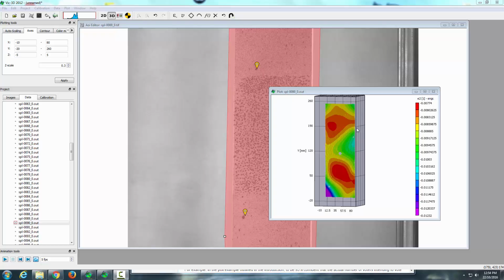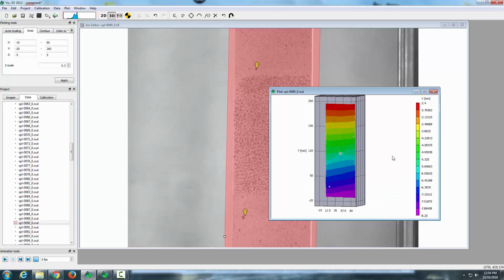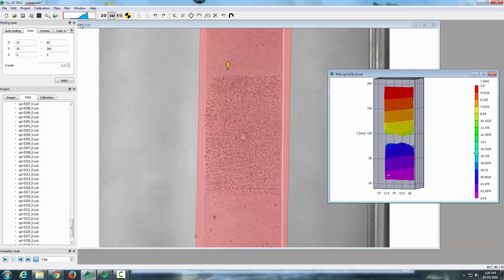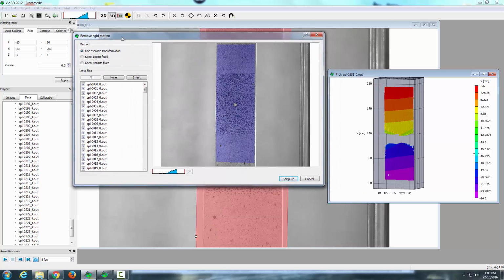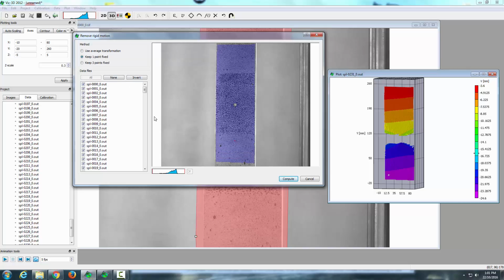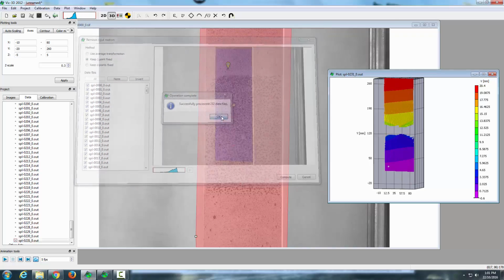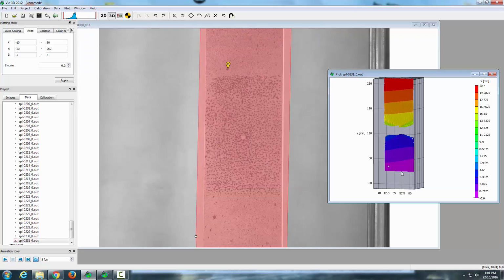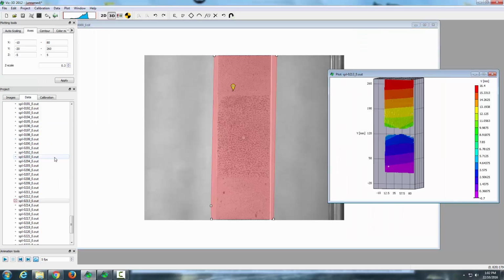8 - Rigid body movement and colour mapping